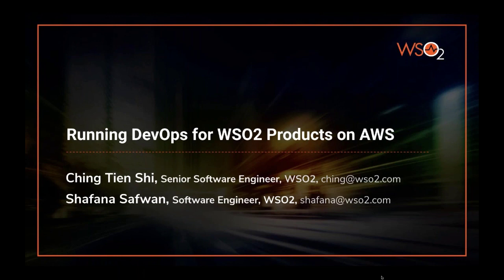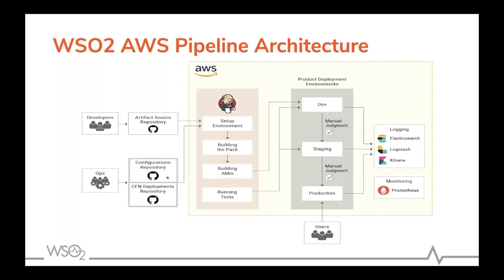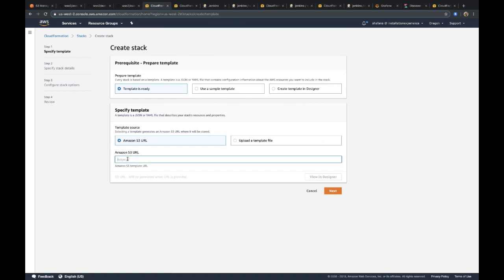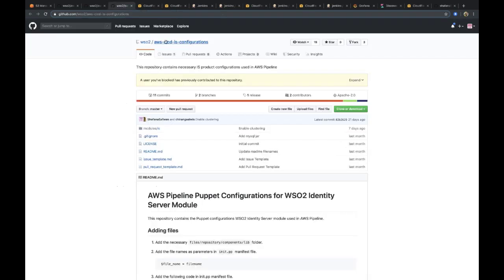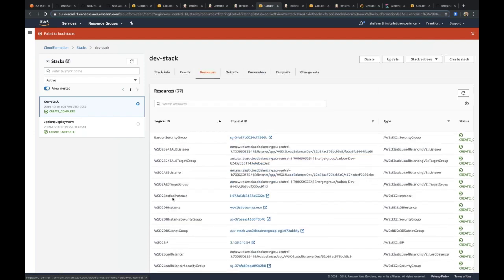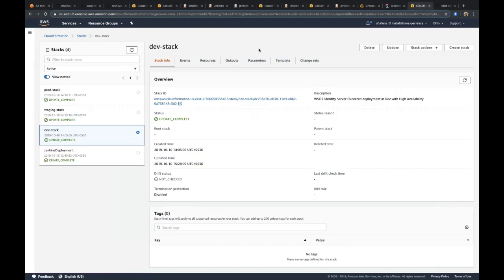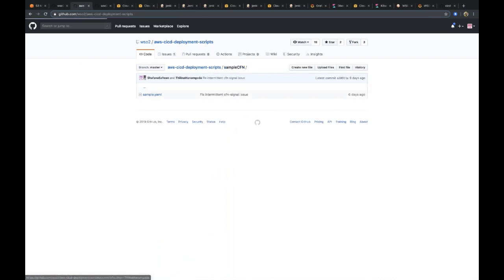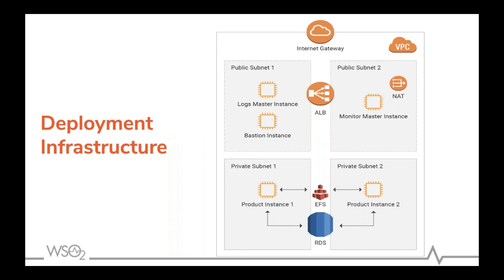Running DevOps for WSO2 Products on AWS, WSO2 Webinar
Continuous Integration (CI) is the practice of integrating code changes of various contributors into a shared repository. Continuous Delivery is all about continuously delivering integrated code, bug fixes, new features to the production environment, and continuous deployment is to automatically deploy every change that passes CI.
Using tools like Jenkins, ELK, and Prometheus, WSO2 AWS Pipeline is able to provide an end to end solution to development teams to deliver changes and WSO2 updates effortlessly.
This webinar will help you understand how to set up a fully configured pipeline in your AWS environment and how it can be customized easily to fit your requirements.
Discussion areas include:
* Continuous Integration and Continuous Deployment of WSO2 products in just a click.
* Improve product delivery by enhancing predictability, efficiency, and maintainability.
* Deployment of WSO2 products on AWS Cloud with less effort and time.
* GitOps driven, fully customizable, cloud-native and immutable nature of the Pipeline.